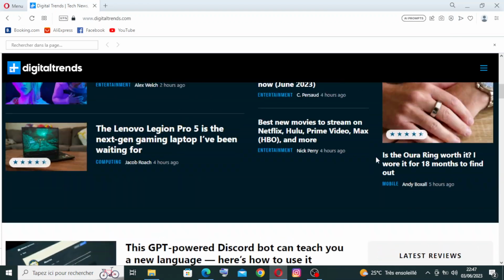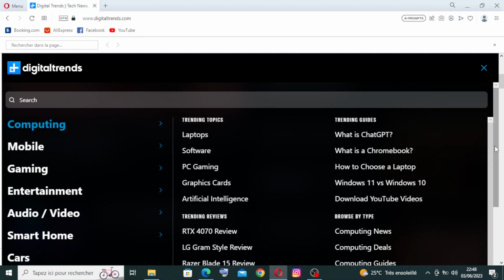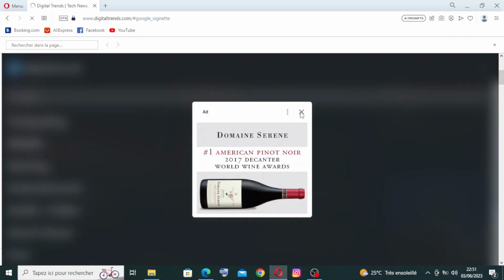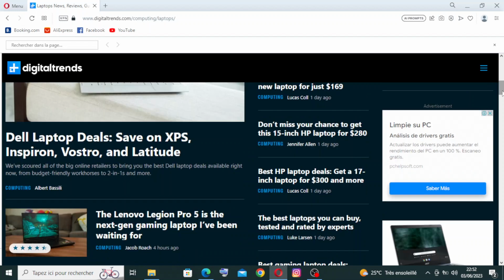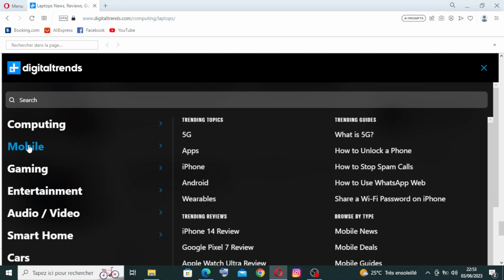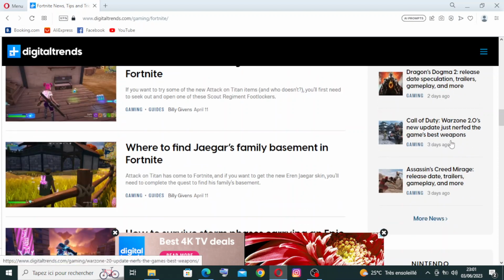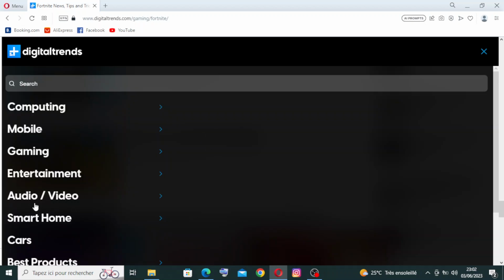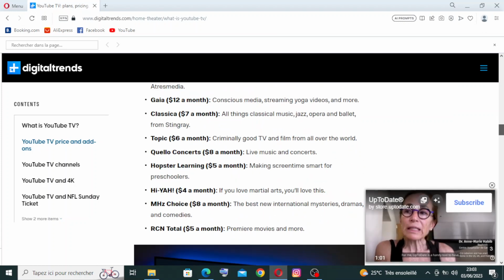How to Use Digital Trends: A Comprehensive Guide to Stay Updated on the Latest Tech and Gadgets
How to Use Digital Trends: A Comprehensive Guide to Stay Updated on the Latest Tech and Gadgets 2023

in this video we discuss :

Digital Trends is a leading online platform that provides the latest news, reviews, and insights on technology, gadgets, and digital lifestyle. In this comprehensive guide, learn how to effectively use Digital Trends to stay informed and up to date with the ever-changing world of technology. Discover how to navigate the website, explore various categories, and access in-depth articles and product reviews. We'll guide you through leveraging Digital Trends' expertise to make informed purchasing decisions, stay updated on emerging trends, and learn about the latest innovations. Explore Digital Trends' video content, podcasts, and interactive features for an engaging tech-centric experience. Whether you're a tech enthusiast, a gadget lover, or simply curious about the digital world, Digital Trends provides the platform and resources to keep you informed and inspired. Start using Digital Trends and stay ahead of the curve in the fast-paced world of technology.